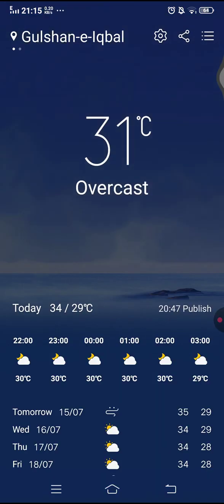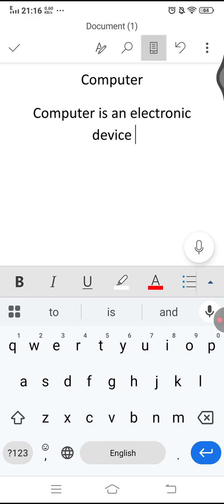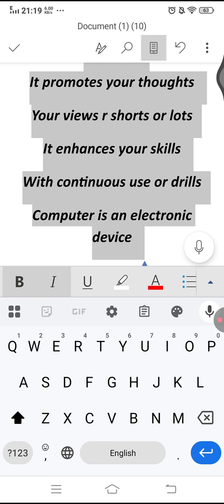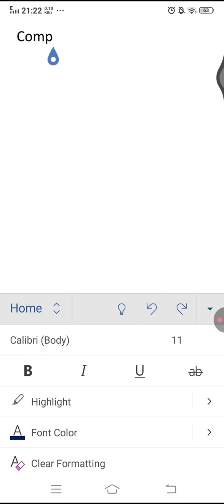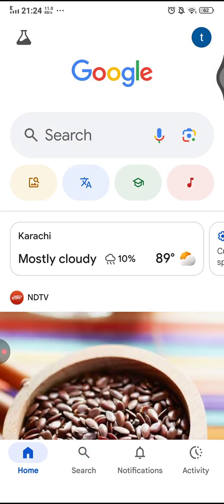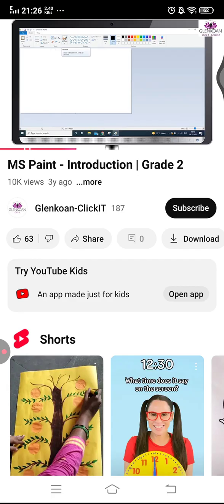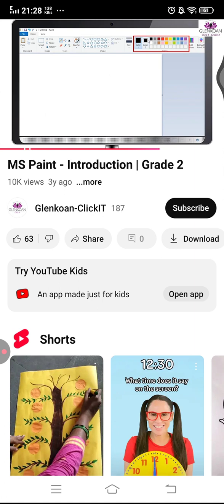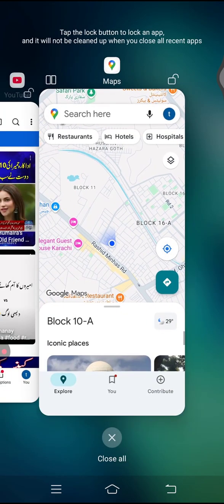Computer KEYBOARD ( unit 1-5) Practice Work